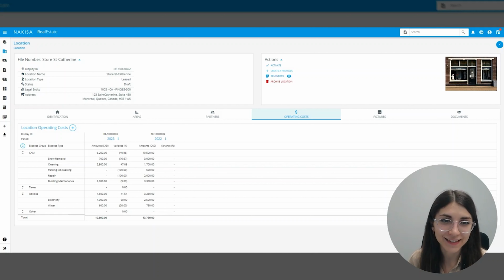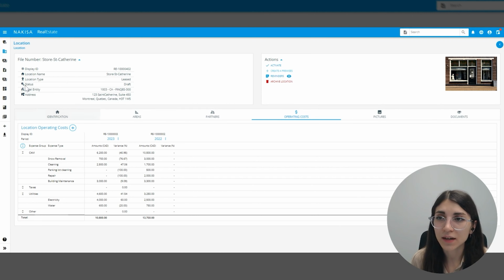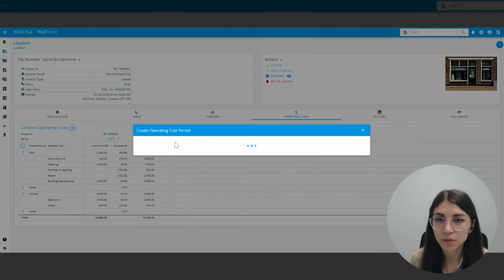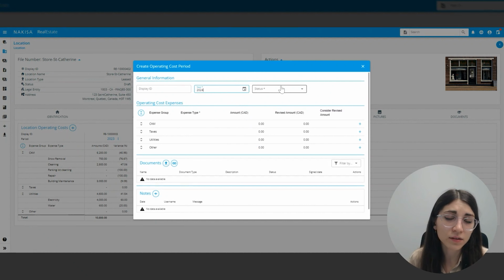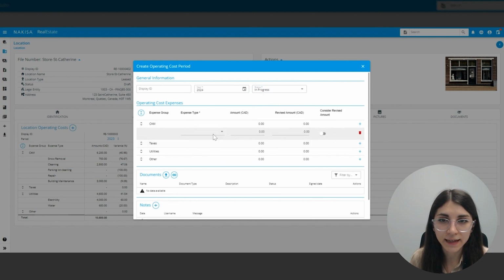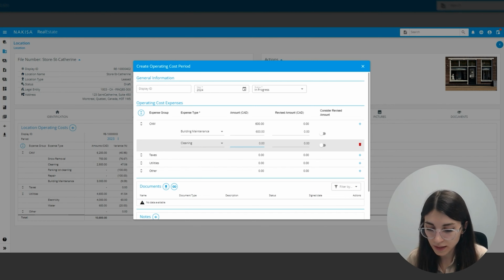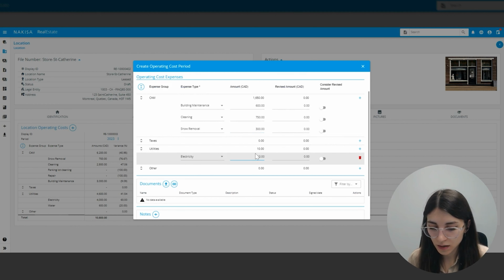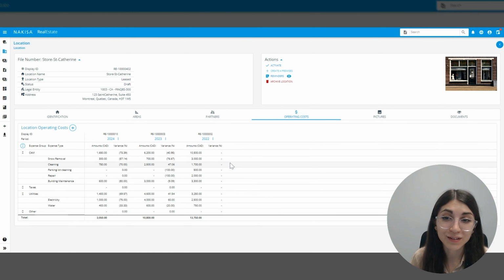How to Manage Operating Costs Efficiently? | Nakisa's Commercial Real Estate Management Software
Join Dariia as she explores how Nakisa's commercial real estate software helps you manage operating costs for leased locations. This video showcases the first step of the Common Area Maintenance (CAM) reconciliation - a process that can be automated and greatly optimized with Nakisa Real Estate!